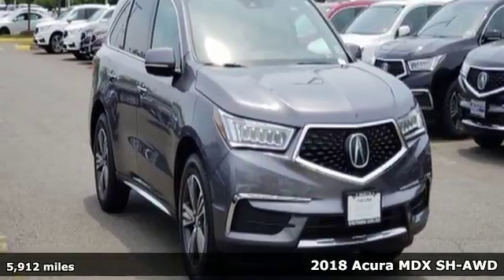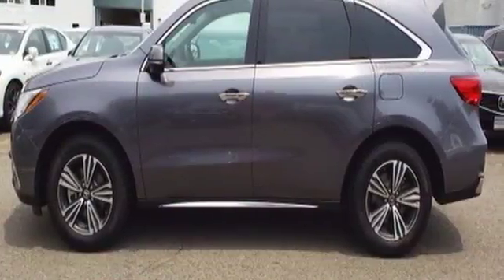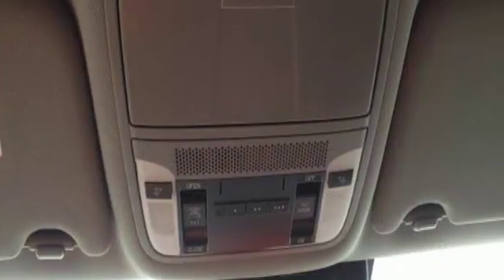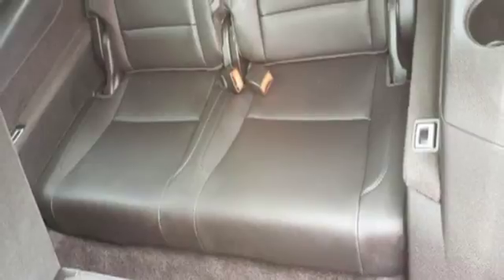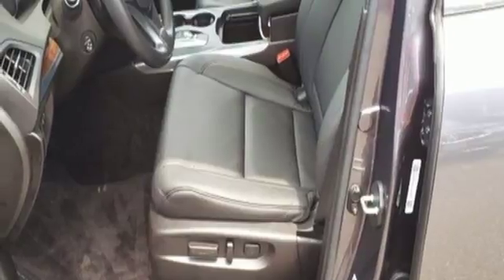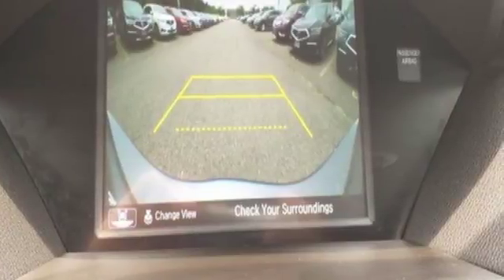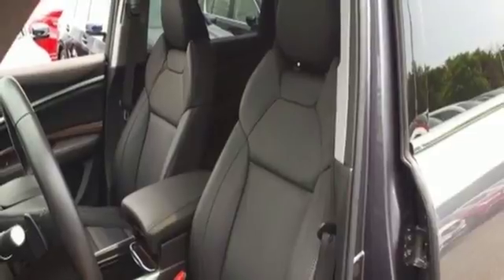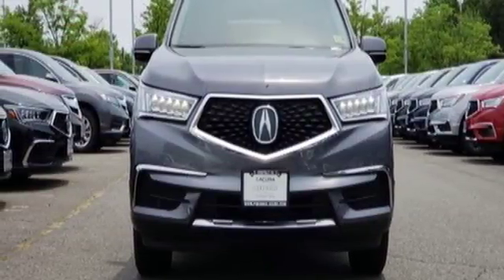Used 2018 Acura MDX Arlington VA Acura Washington-DC, DC LJL005311 - SOLD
Year: 2018
Make: Acura
Model: MDX
Trim: 3.5L
Engine: 3.5L V6 SOHC i-VTEC 24V
Transmission: 9-Speed Automatic
Color: Gray
Interior: Ebony
Mileage: 5912
Stock #: LJL005311
VIN: 5J8YD4H39JL005311
CARFAX One-Owner. Clean CARFAX. Certified. Gray 2018 Acura MDX 3.5L AWD AWD 9-Speed Automatic 3.5L V6 SOHC i-VTEC 24V ***Apple Carplay / Android Auto***.brbrRecent Arrival! 26/18 Highway/City MPG**brbrAcura Certified Pre-Owned Details:brbr * Powertrain Limited Warranty: 84 Month/100,000 Mile (whichever comes first) from original in-service datebr * Limited Warranty: 12 Month/12,000 Mile (whichever comes first) after new car warranty expires or from certified purchase datebr * Roadside Assistancebr * Warranty Deductible: $0br * 182 Point Inspectionbr * Includes Trip Interruption and Concierge Servicesbr * Vehicle Historybr * Transferable WarrantybrbrbrAll prices exclude taxes, title, license, and dealer processing fee of $699.00. Published price subject to change without notice to correct errors or omissions or in the event of inventory fluctuations. All features not on all vehicles. Vehicles shown are for illustration purposes only. MPG is based on 2016 EPA mileage ratings. Use for comparison purposes only. Your actual mileage will vary, depending on how you drive and maintain your vehicle, driving conditions, battery pack age/condition (hybrid only), and other factors. MPG is based on 2017 EPA mileage ratings. Use for comparison purposes only. Your mileage will vary depending on driving conditions, how you drive and maintain your vehicle, battery-pack age/condition (hybrid only), and other factors.

Address:
13911 Lee Jackson Highway